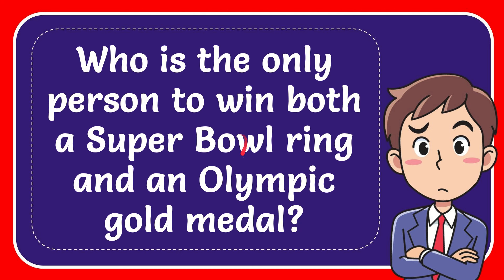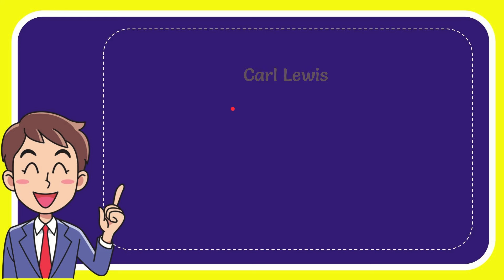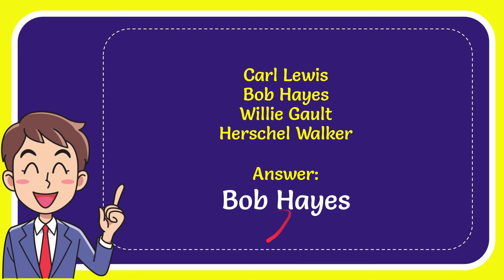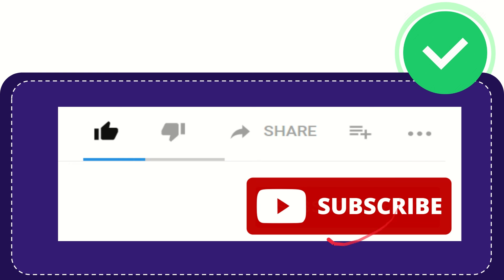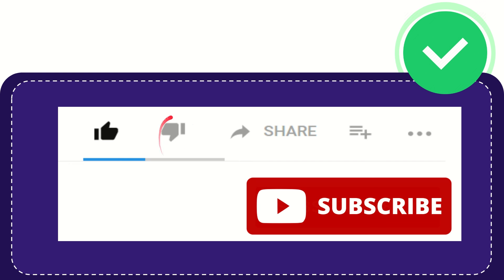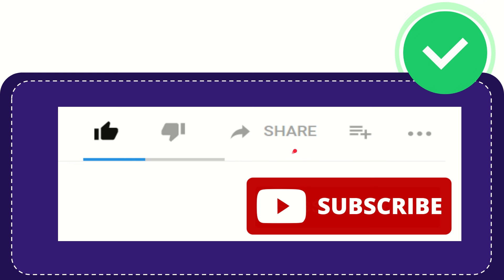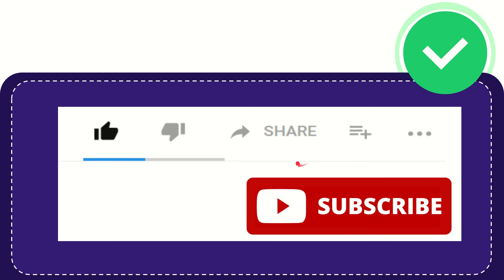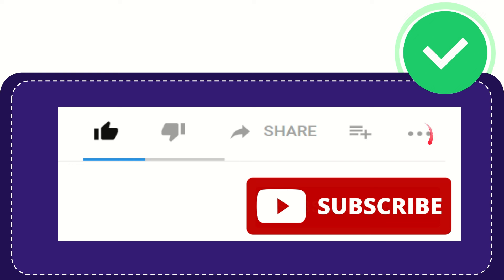Who is the only person to win both a Super Bowl ring and an Olympic gold medal? Answer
The answer is Bob hayes. Bob Hayes was born on December 20, 1942, in Jacksonville, Florida. His athletic prowess was evident from a young age, and he attended Matthew W. Gilbert High School, where he excelled in both football and track and field.

In track and field, Hayes was known for his exceptional speed. He set numerous records in high school and continued his success at Florida A&M University. During his college career, Hayes established himself as one of the fastest sprinters in the world.

In the 1964 Tokyo Olympics, Hayes made history by winning the gold medal in the 100-meter dash. His time of 10.06 seconds not only secured the victory but also set a new world record. He also won a silver medal as part of the United States' 4x100-meter relay team.

After his Olympic triumph, Hayes turned his attention to professional football. Despite not playing college football, his incredible speed and athleticism caught the attention of the NFL. The Dallas Cowboys selected him in the seventh round of the 1964 NFL Draft.

Hayes quickly made an impact on the football field, utilizing his speed to become one of the most dangerous deep threats in the league. He was known for his ability to outrun defenders and make acrobatic catches. Hayes played for the Dallas Cowboys from 1965 to 1974, earning numerous accolades, including three Pro Bowl selections.

In Super Bowl VI, held on January 16, 1972, the Dallas Cowboys faced the Miami Dolphins. Hayes played a crucial role in the game, catching two passes for 81 yards, including a 28-yard touchdown reception. The Cowboys emerged victorious with a 24-3 win, securing their first-ever Super Bowl championship.

Bob Hayes was inducted into the Pro Football Hall of Fame in 2009, recognizing his contributions to the sport. His speed and athleticism revolutionized the wide receiver position, and he left a lasting impact on the game of football.

Hayes passed away on September 18, 2002, but his legacy as both an Olympic gold medalist and a Super Bowl champion continues to inspire athletes across various sports. His achievements remain a testament to his exceptional talent and versatility as an athlete.